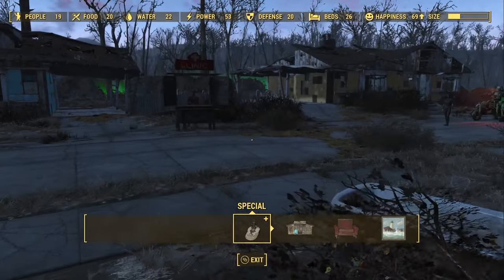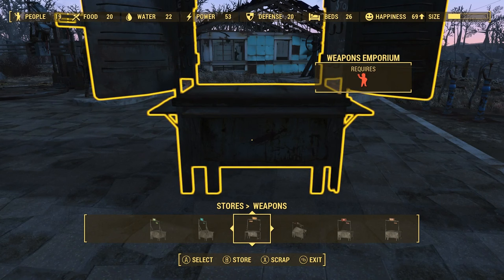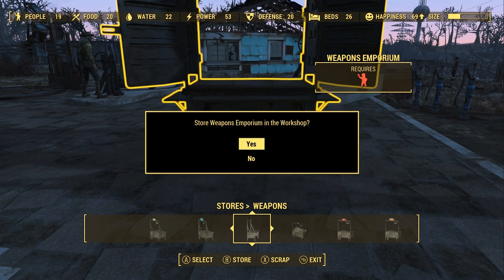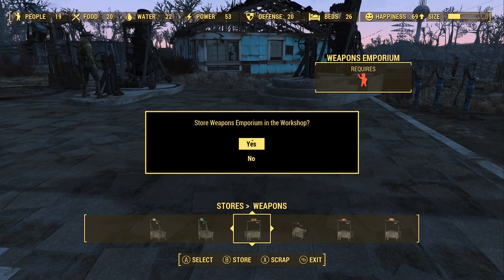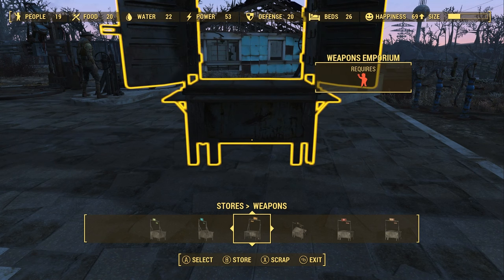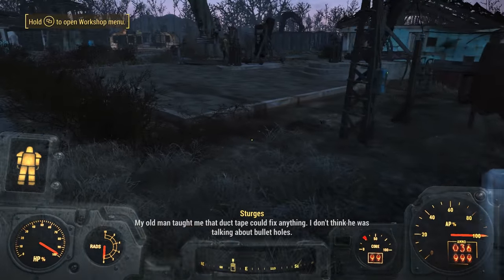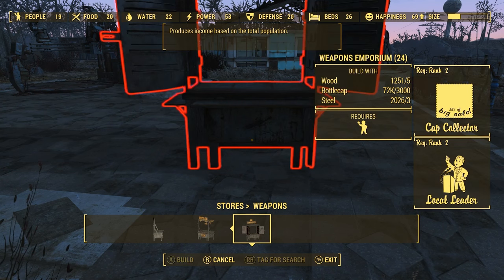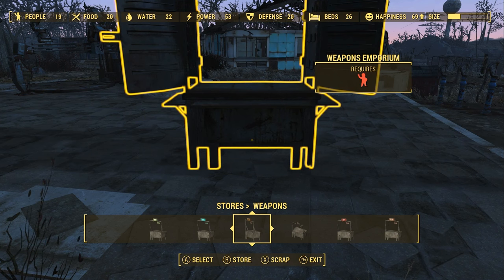Fallout 4 Glitches - Unlimited Caps Glitch AFTER Far Harbor Patch - Unlimited Money Glitch